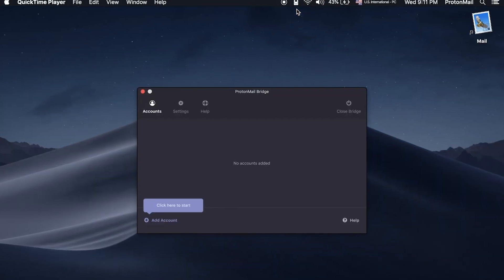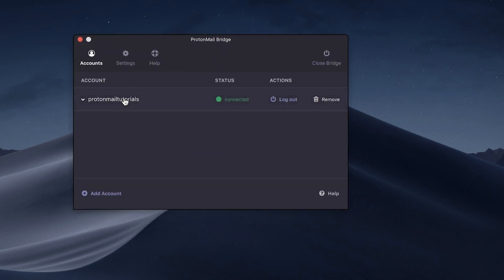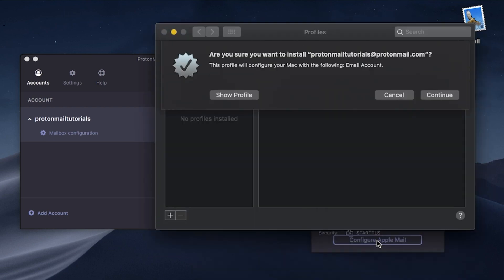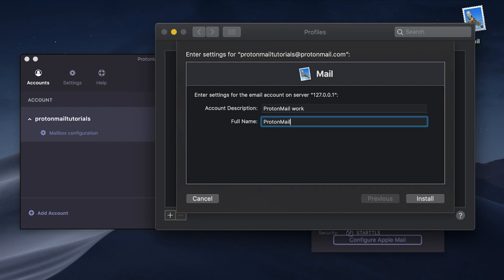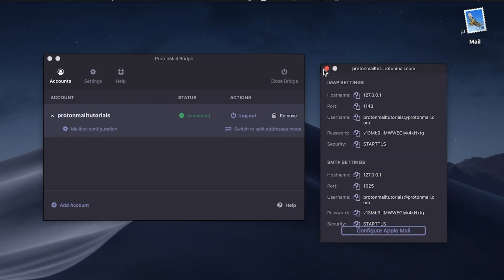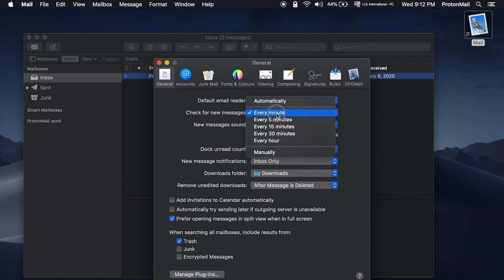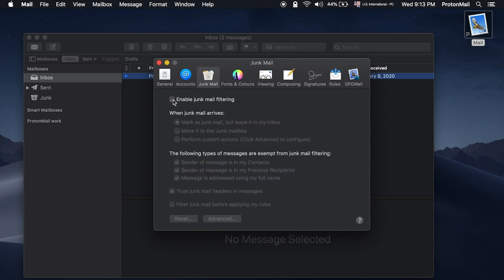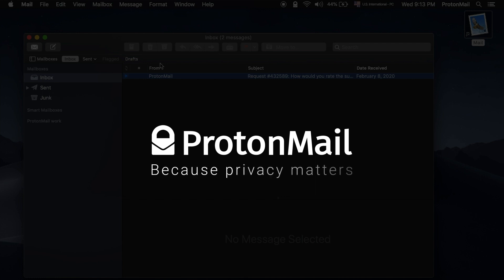How to add your ProtonMail account to Apple Mail on MacOS with ProtonMail Bridge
Here's how to add your ProtonMail account to Apple Mail on MacOS with the Bridge app. Easily configure IMAP/ SMTP settings in your email client with this guide-through tutorial.

OTHER GUIDED TUTORIALS

TRANSCRIPT

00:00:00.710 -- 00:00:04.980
In this video we'll show you how to configure
your ProtonMail account in Apple Mail by using the Bridge app.

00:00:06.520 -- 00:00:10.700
First you will need to log in with your ProtonMail
account in the Bridge app.

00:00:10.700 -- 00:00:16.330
Click on the Add account button, enter your
username and password and click Next.

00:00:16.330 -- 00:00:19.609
Your account will be displayed in the Bridge app.

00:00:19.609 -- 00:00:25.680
Click on your account username in the Bridge
app to extend the option list and select Mailbox configuration.

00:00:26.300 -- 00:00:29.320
You'll see a pop-up window from Bridge displaying the IMAP/SMTP information.

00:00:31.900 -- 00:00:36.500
At the bottom of the pop-up window, click
on the "Configure Apple Mail" button.

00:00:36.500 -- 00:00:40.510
You'll be prompted to install a new profile on your device.

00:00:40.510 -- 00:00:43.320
Click on the "continue" button.

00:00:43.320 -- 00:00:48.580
Here you can choose a display name for your
ProtonMail account and enter it in the Full Name field.

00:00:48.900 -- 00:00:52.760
This is how your ProtonMail account will be
labeled in Apple Mail.

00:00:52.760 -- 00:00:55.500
When you're ready, click install.

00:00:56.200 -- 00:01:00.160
Your account is now starting to load in Apple Mail.

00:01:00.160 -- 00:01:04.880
Now let's configure some additional settings from Apple Mail to make sure your account is working properly.

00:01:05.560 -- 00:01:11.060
Open Apple Mail, go to Mail and Preferences...
and then select the General tab.

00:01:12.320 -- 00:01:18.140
Under the General tab make sure that "check
for new messages" is selected as Every Minute.

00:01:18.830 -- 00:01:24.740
Now go to the Junk Mail tab, and disable the
"Enable Junk mail filtering" option.

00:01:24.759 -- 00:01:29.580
With this option disabled, you will rely only
on the ProtonMail spam filter.

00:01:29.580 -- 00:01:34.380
However, if you'd prefer to do some additional
spam filtering yourself on your client,

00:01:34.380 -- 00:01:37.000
you can leave this option turned on.

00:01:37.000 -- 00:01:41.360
Once you're done with these adjustments, your
account is ready to use in Apple Mail.

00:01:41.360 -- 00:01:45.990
If you get stuck at any step, you can scroll
down below this video and follow the instructions.